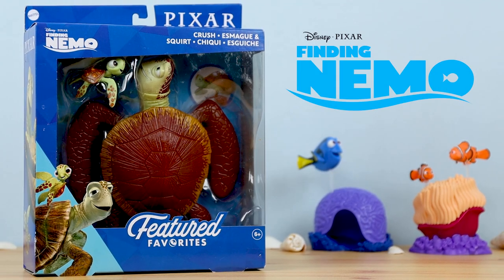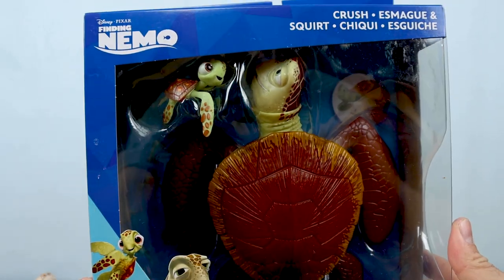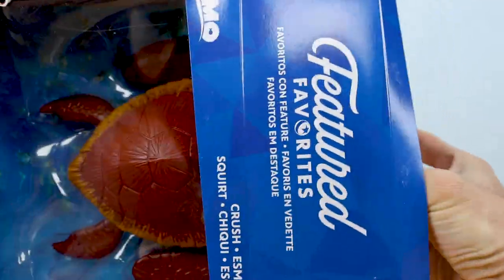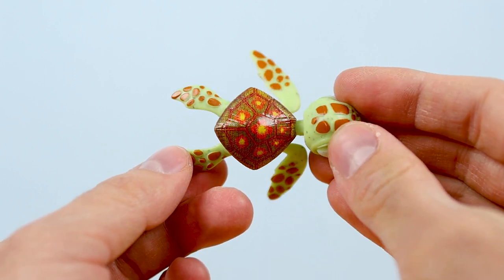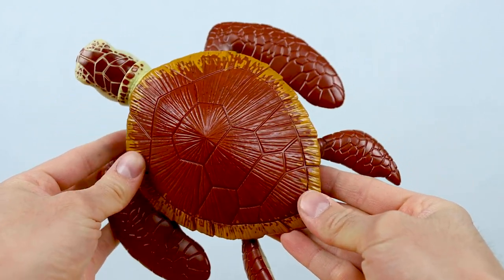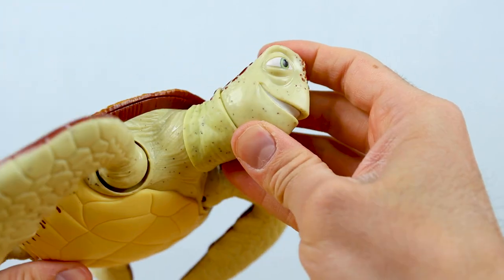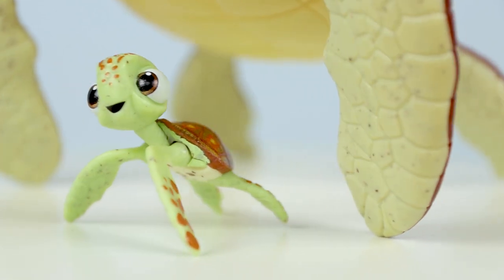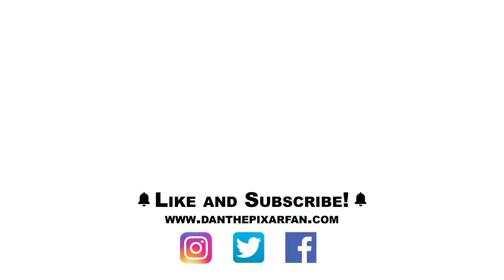It SO TOTALLY ROCKS! | Mattel Pixar "FEATURED FAVORITES" Crush & Squirt | MY REVIEW!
Here's my long awaited review of the brand new Mattel Pixar Featured Favorites of Crush & Squirt from Finding Nemo (7" scale action figures)! Enjoy! What are your thoughts??

Amazon link to buy

There is no additional charge to you. The links and my videos are intended for nostalgic adult toy collectors (like myself) who are 13 years old and older in compliance with COPPA.